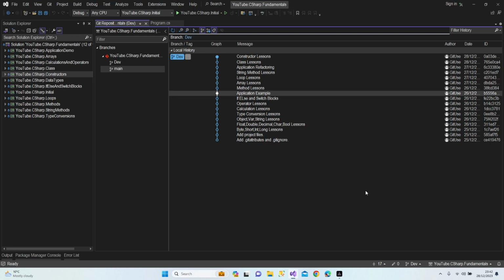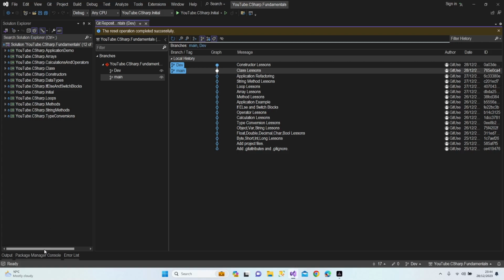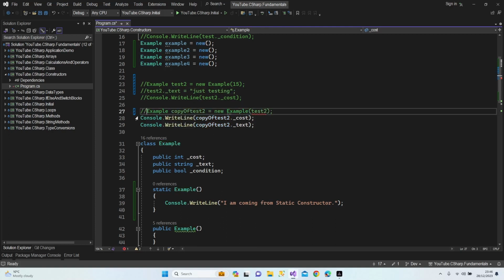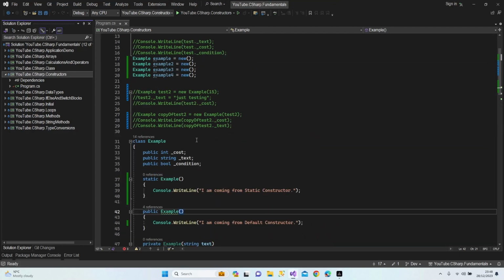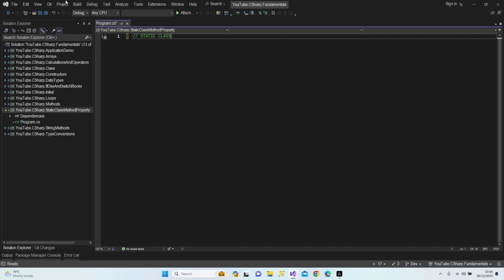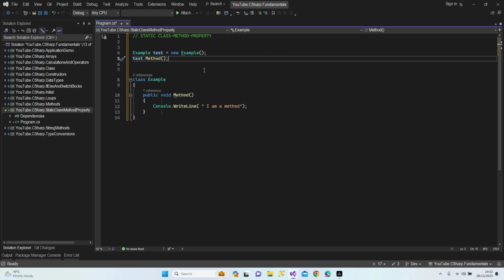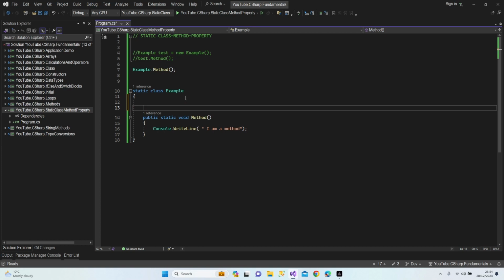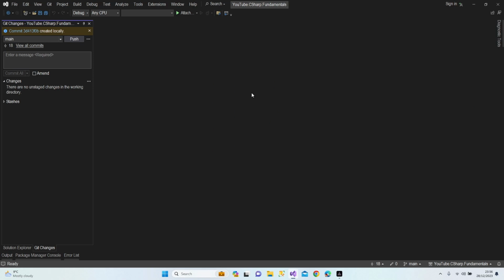C# Lessons | Static Constructors #19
👋 Hello C# learners! In Part 19 of our C# LESSONS series, we're delving into the fascinating world of static constructors. Join me as we explore the unique characteristics and applications of static constructors in C#. Understanding how and when to use static constructors is crucial for efficient and optimized code.

✨ Video Content:
Understanding the concept of Static Constructors in C#
Exploring the unique characteristics and applications of static constructors
How static constructors differ from instance constructors
Practical examples showcasing the implementation of static constructors
Tips for optimizing code using static constructors

Thank you for joining us in Part 19 as we explore the intricacies of Static Constructors in C#! 🚀🏗️